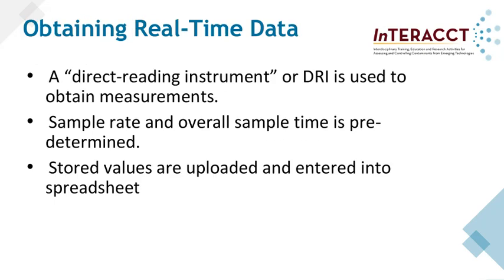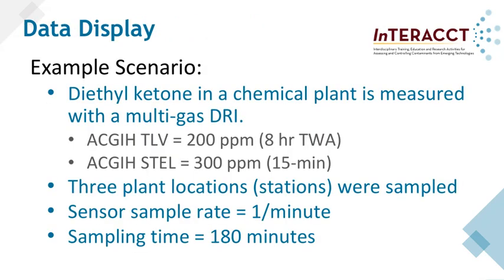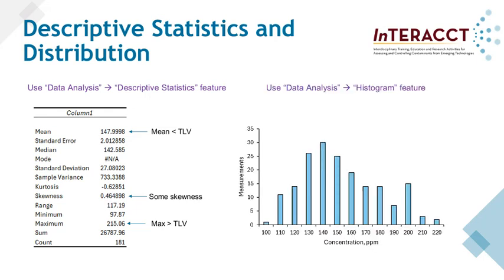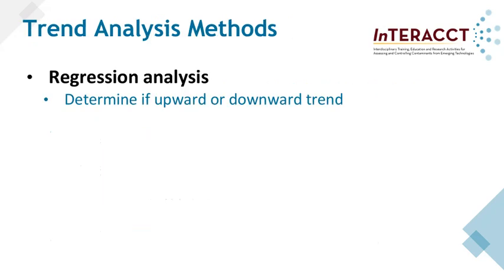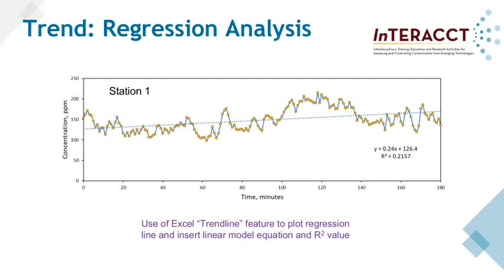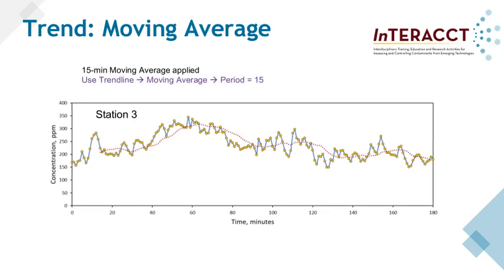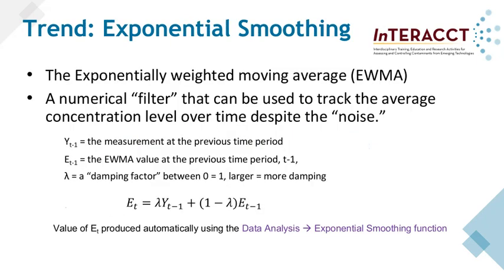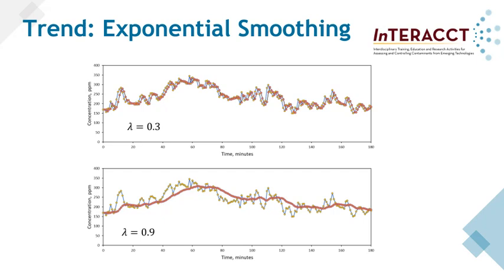Data Capturing and Organization - Part 3: Trend Analysis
Exposure Assessment
Data Organization and Trend Analysis:
Part 3: Trend Analysis

LEARNING OBJECTIVES:
Be able to evaluate trends in workplace concentrations using real-time data.